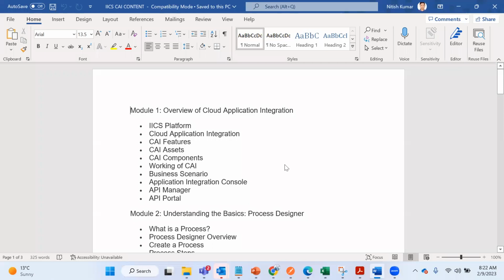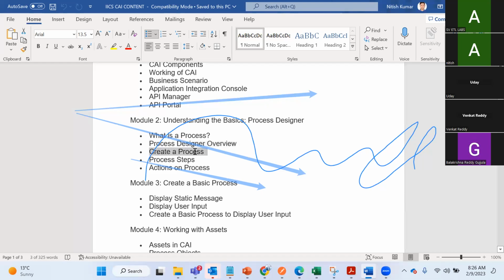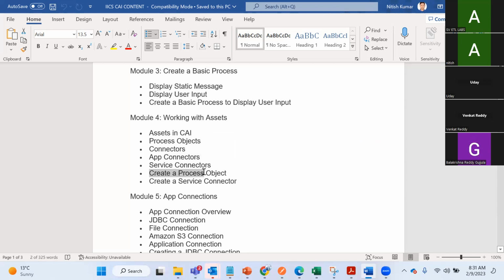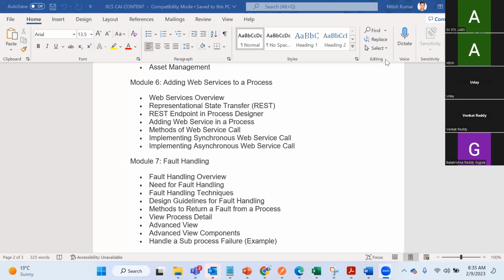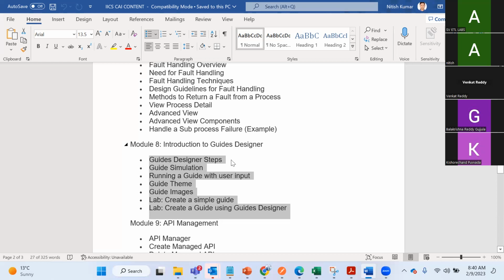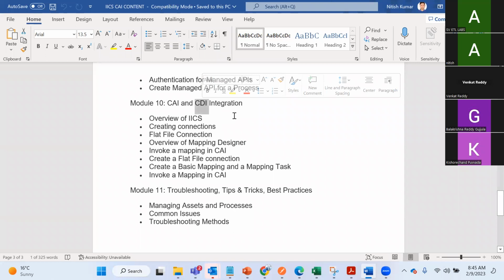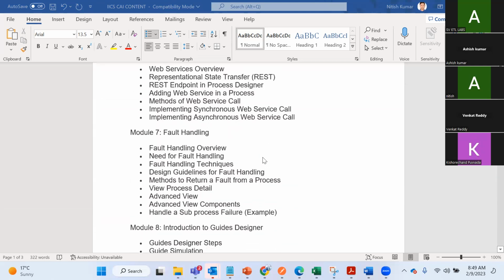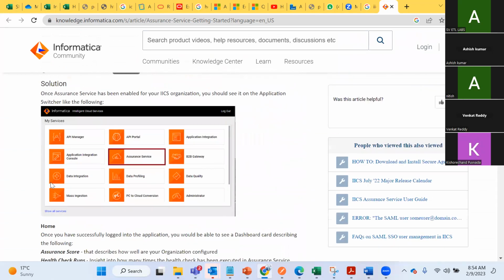CAI Demo session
IICS TRAINING

INFORMATICA CLOUD TRAINING

SV ETL LABS

1.                  Introduction about Process Designer
2.                  Basics about Process build
3.                  CAI components/Assets
4.                  By using Web service Process build
5.                  Fault Handling in Process
6.                  API Management
7.                  CAI and CDI Integration
8.                  Issues Resolutions
9.                  Asset Migration